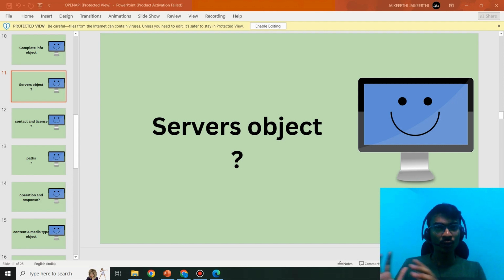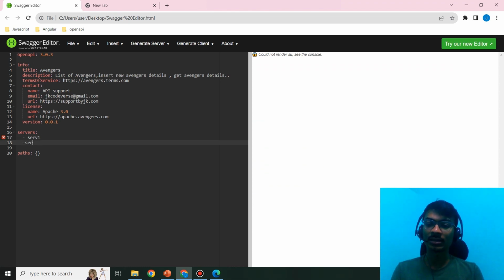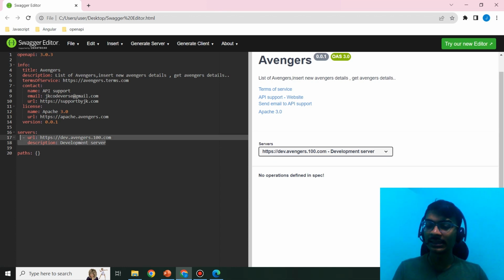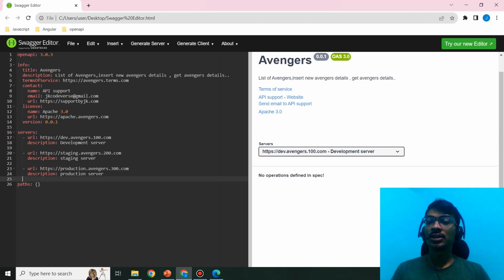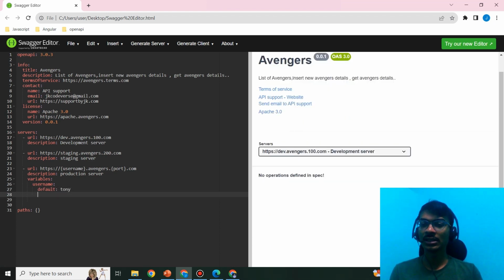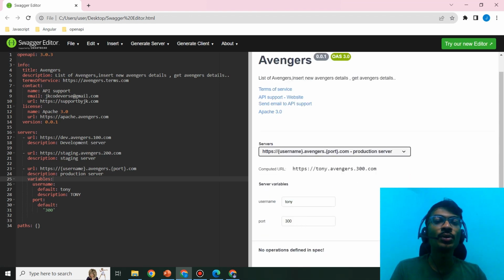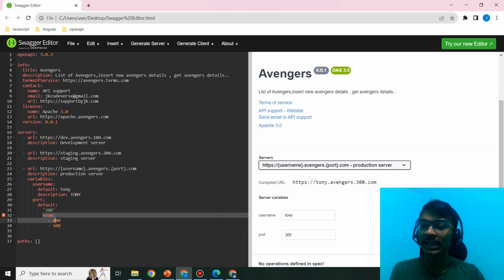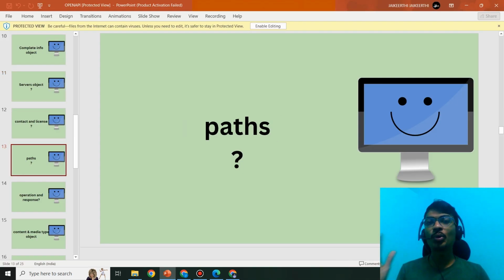OpenApi (Swagger) Part 7|Tutorial for back-end developers| JK CoDEVERSE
Learn to write your own OpenApi specification for any api's.

openapi specification 3.0 tutorial,
how to create swagger documentation for rest api
build rest api documentation,
openapi tutorial,
openapi vs swagger,
Swagger tools,
swagger editor ,
swagger hub,
swagger Inspector,
servers object in openapi,
variables